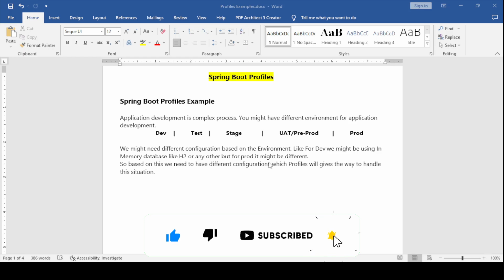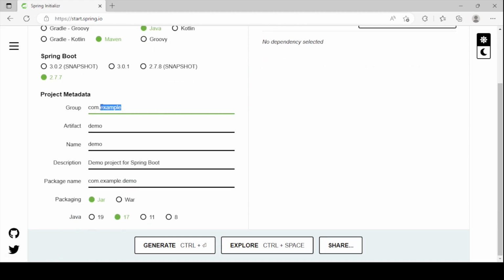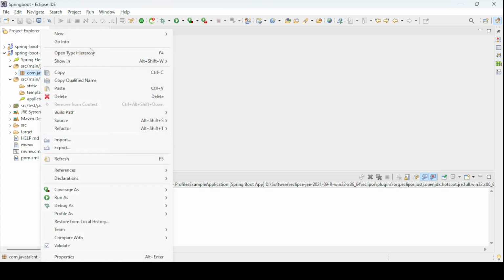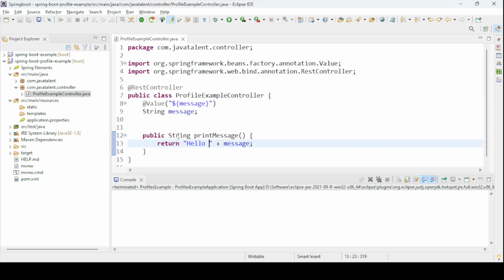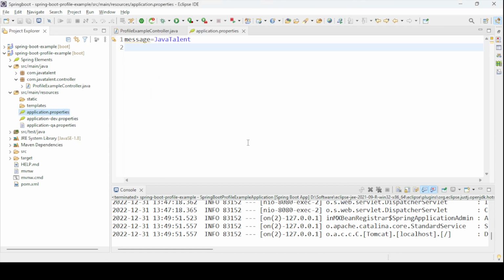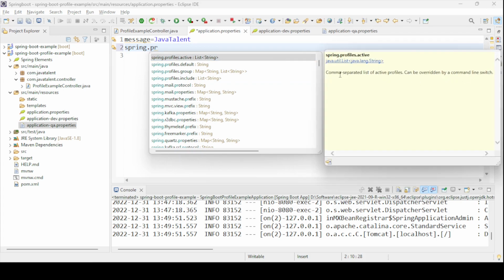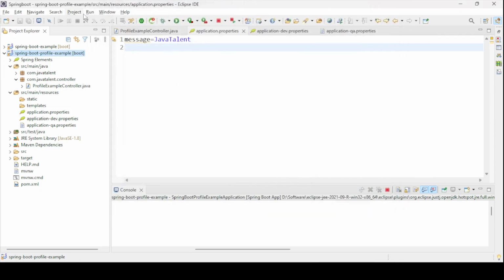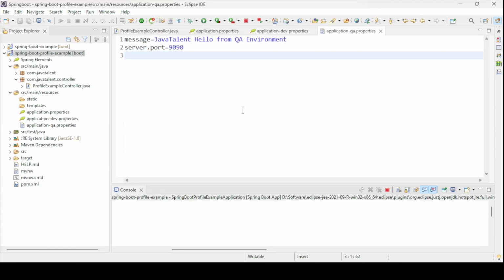Spring Boot Profiles | Working with Profiles | How to configure Spring Boot Profiles